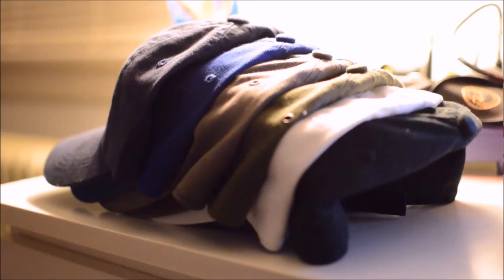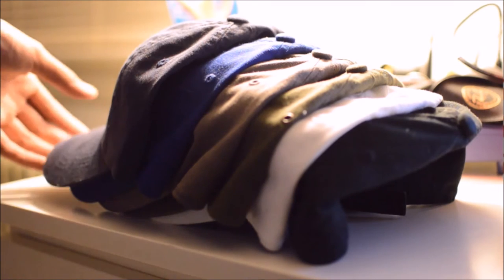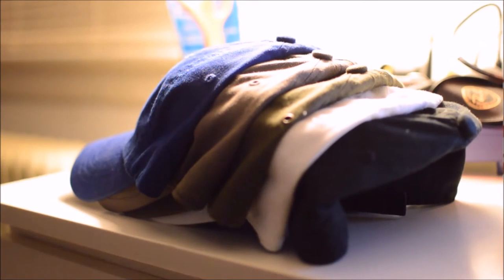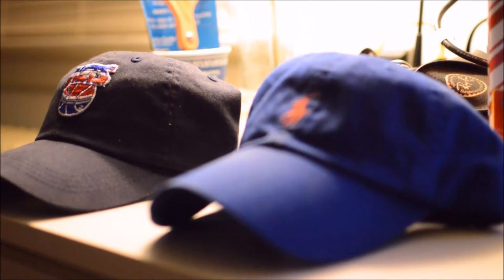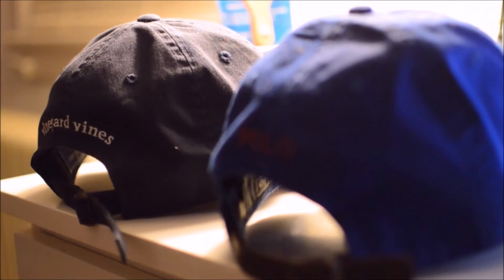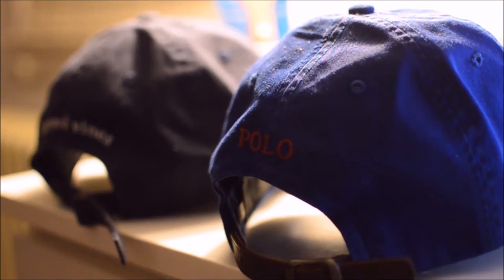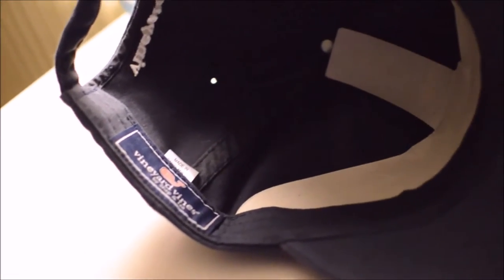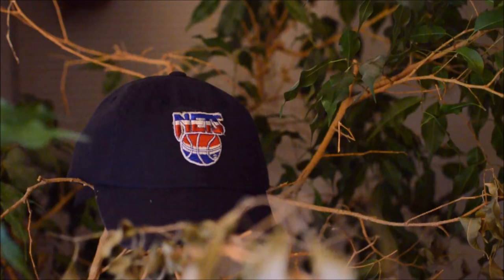How to Turn a Blank Vineyard Vines Hat into a Custom One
Use this video as inspiration for you to turn a higher-end, or even a regular, blank baseball cap/dad hat/snapback/fitted into something unique

Equipment Used to Film:
18-55mm VR kit lens
35mm f/1.8 DX lens
50mm f/1.8 D lens
Camera Grip Mount